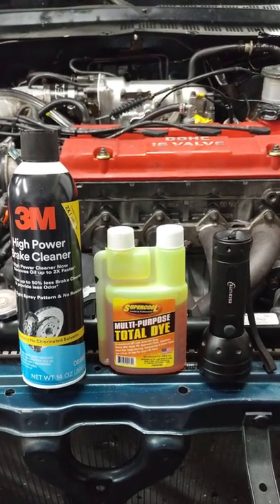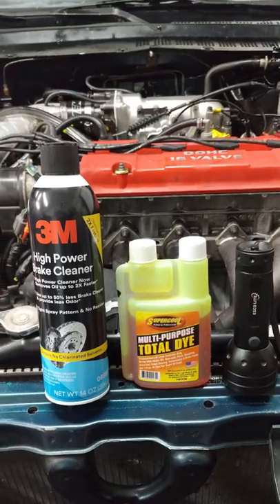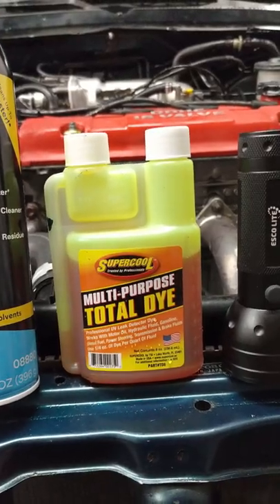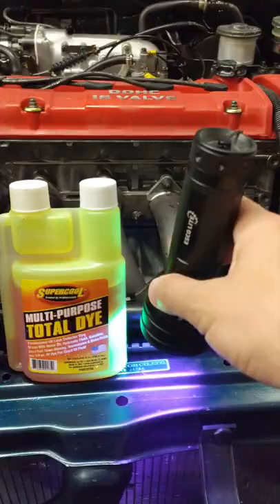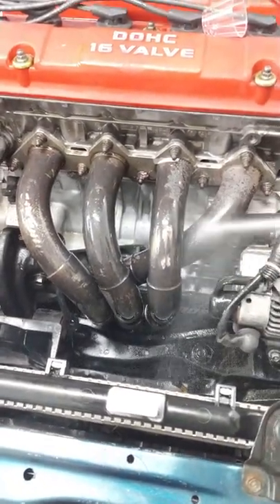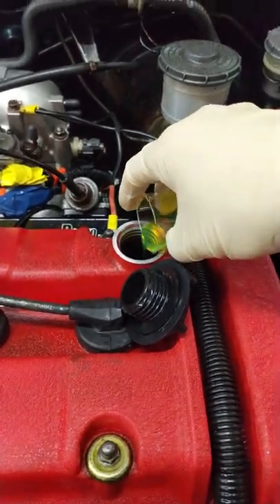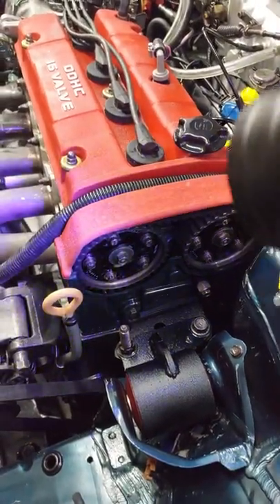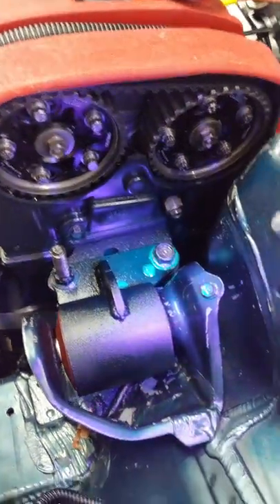If your car leaks oil...